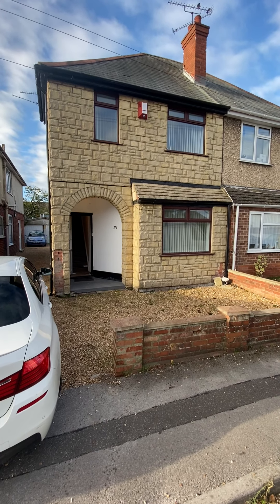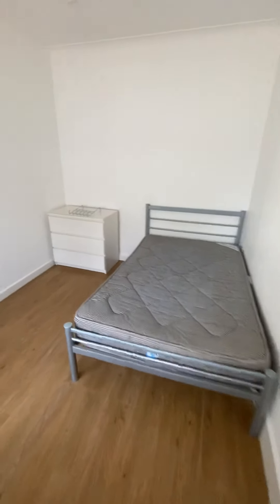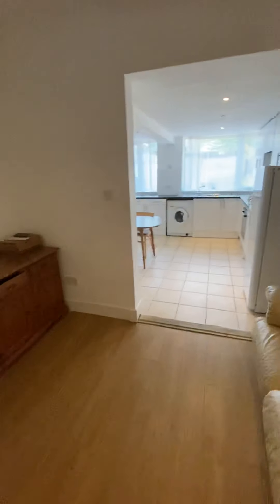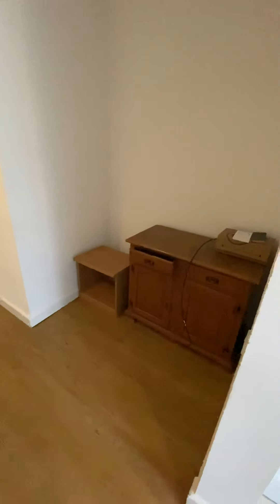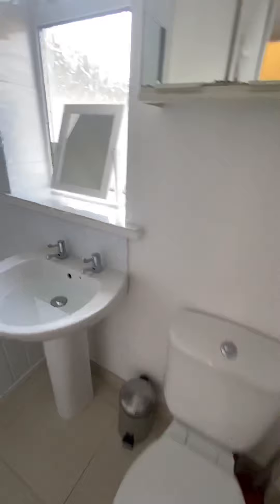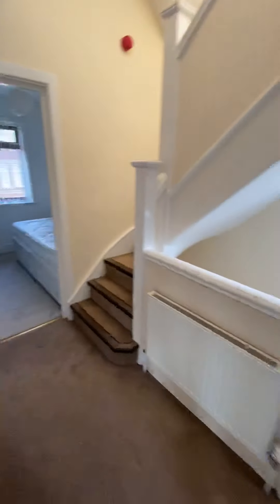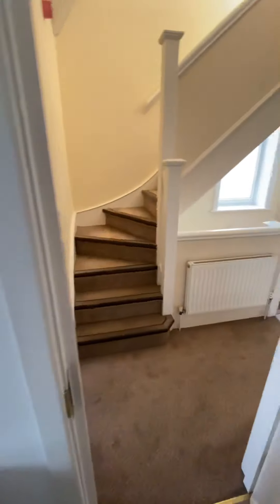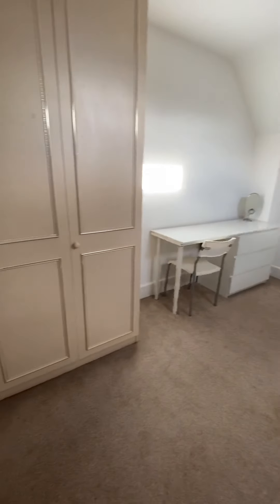🤩 PINE ROAD, WINTON! FIVE DOUBLE BEDROOM HOUSE MOMENTS FROM WINTON HIGH STREET REF: 0148